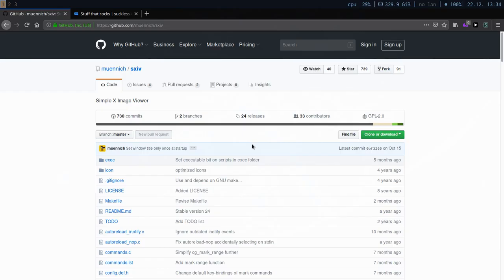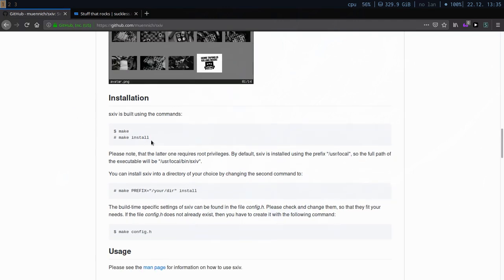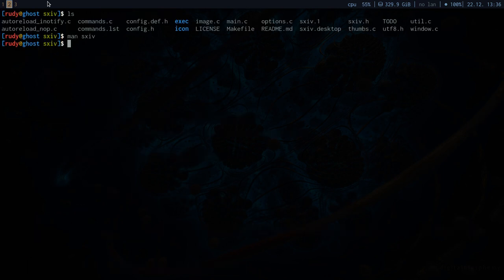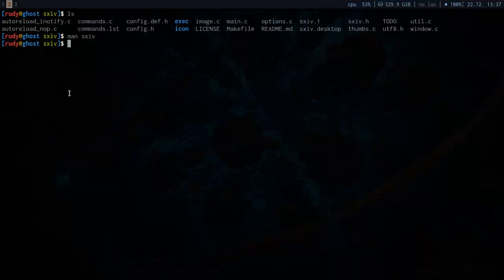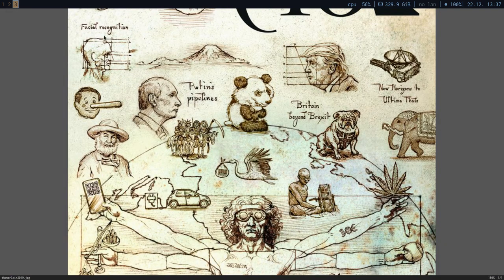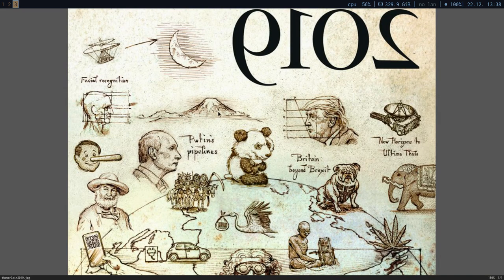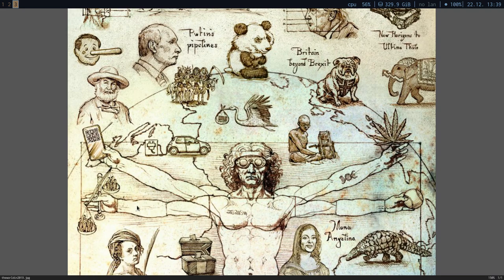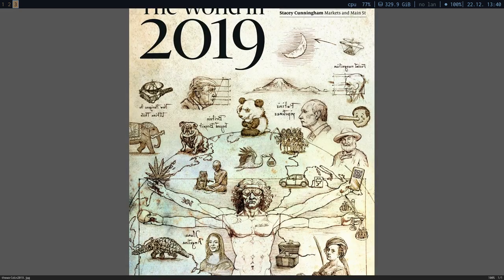sxiv: a detective's best friend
I use sxiv to decode the front cover of the [[[Economist]]].